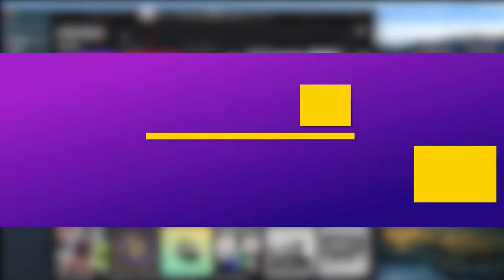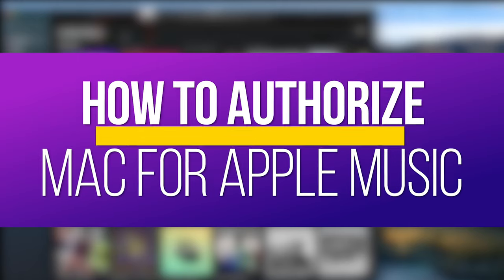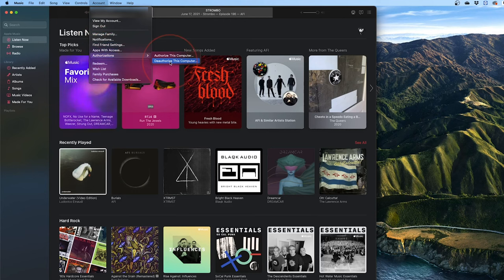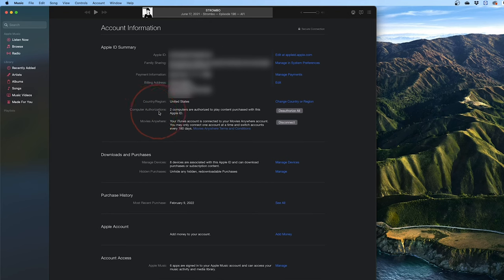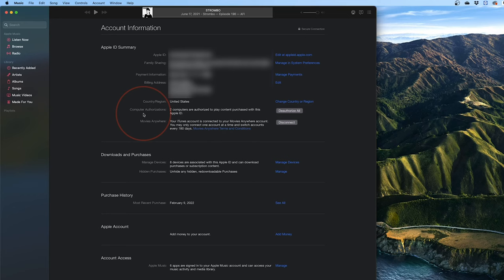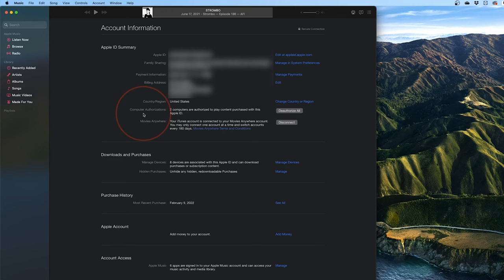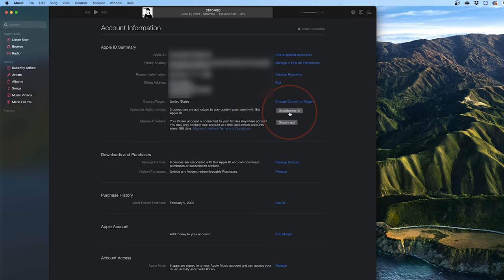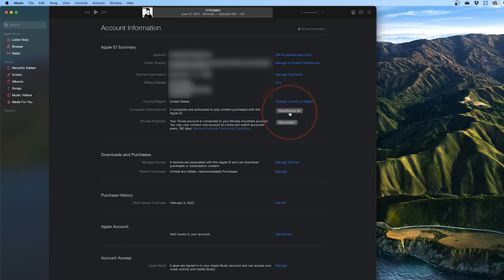How To Authorize A Mac Computer Apple Music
In this quick tech how to video, I’m going to show you how to authorize and deauthorize a Mac computer from your Apple ID. Apple uses computer authorizations to allow you to play content purchased with the same Apple ID across your devices. This has been around forever and started inside of iTunes. That’s why you may still hear iTunes authorization. But now that we no longer have iTunes, it’s done inside of Apple Music. Also, we’re still limited to only allowing 5 devices at a time. So, if you have more than 5, you’d have to deauthorize one to take its place. We’ll look at that at the end.

To authorize a new Mac computer, open Apple Music.

Select Account from the top menu bar, hover over Authorizations, and then to authorize the computer, choose authorize this computer. Enter in your Apple ID and password if prompted and confirm. It will then attach and authorize this machine to your Apple ID account.

If in the future you no longer use this machine, just again choose Account, Authorizations, and then choose deauthorize this computer. It will then remove it from your Apple ID.

You can also check how many computers you currently have authorized. Again, choose Account from the menu, and then select view my account.

You’ll then see the computer authorizations section, and how many devices are currently authorized.

One thing that is fairly common, is you may be looking at authorizing a new machine but find out that you’re out of authorizations. If that’s the case, you can again go to a machine that you’re not using as often and deauthorize. But what if it’s a machine that you no longer have access to? Unfortunately, you can’t see a list of what computers are on your account and select them individually. So, what Apple has you do, is deauthorize all computers at once. Then you can go through and authorize the ones you want again. Hopefully Apple changes this in the future, but this is the way it’s always been.

And that’s how you authorize and deauthorize computers on your Apple ID account.